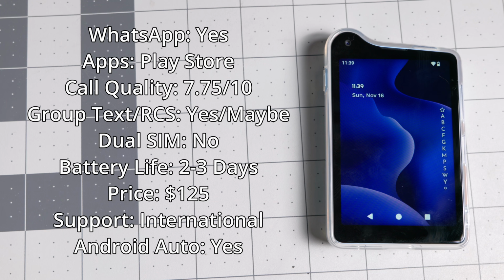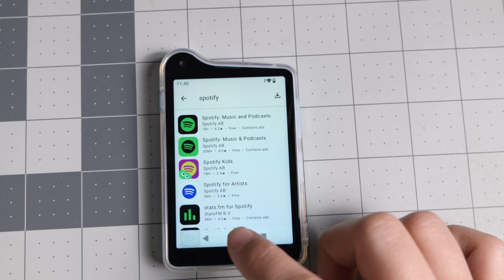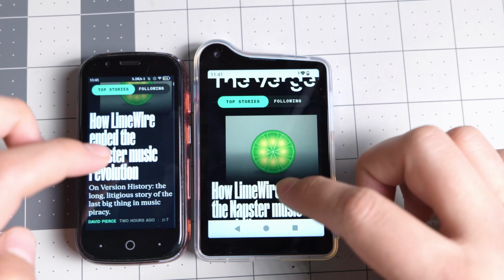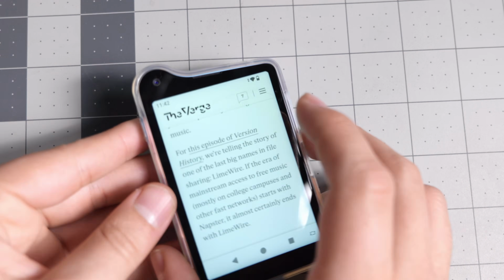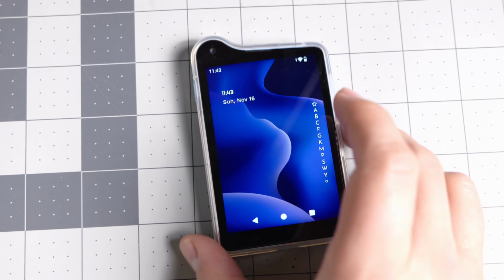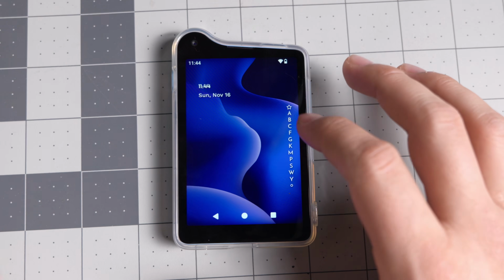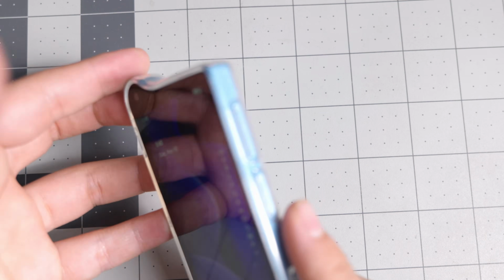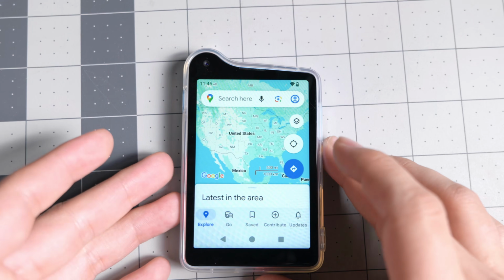Qin K25 Review: A Small Phone, but too inconvenient?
In this video, I dive into the Qin K25—a compact, quirky smartphone that's more of a hybrid between a feature phone and a full smart device. I break down its strengths, performance, and what to expect if you're after something intentionally inconvenient yet functional. I compare it to other small phones like the Jelly Star and Xiaomi F25, giving you my honest thoughts on where it shines and where it might fall short. If you're into digital minimalism or just want to see if small phones are making a comeback, give it a watch!

Chapters⏲⏲:
00:00 - Introduction
00:15 - Performance & Case
00:46 - Launcher Recommendation
01:12 - App Limitations
01:30 - Jelly Star Comparison
02:14 - Browser Scrolling
03:34 - Who Is It For?
03:53 - Battery Life
04:01 - Camera Quality
04:28 - Software & Messaging
04:59 - Keyboard Issues
05:51 - Headphone Jack Comparison
06:17 - Buying Advice
07:04 - Removing Bloatware
07:26 - Closing Thoughts
08:01 - Final Recommendation

Books 📚📚
The Shallows
7 Habits of Highly Effective People